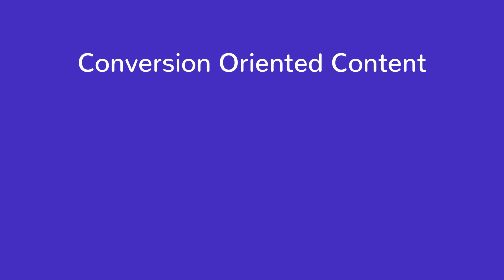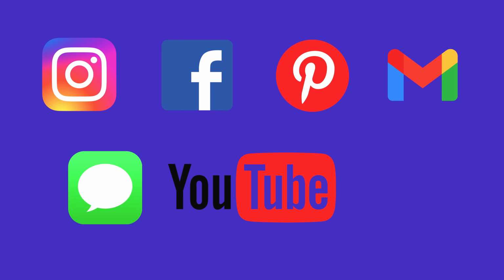Lesson 3/5: Drive Traffic to Your Store With Conversion-Oriented Content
Did you know that images and visuals drive 93% of a customer’s purchase decision? 🤯 In this 5-part series, soona co-founder and CEO Liz Giorgi walks through exactly how you can elevate your brand’s visual presence and encourage customers to buy more and convert faster.

When your brand looks its best, you’ll sell more products. Sounds easy enough, but we know how overwhelming it can be to manage multiple channels as a business owner.  So in Lesson 3, you’ll learn exactly how to create high-converting content and imagery that encourages more people to buy – no matter what channel they're seeing it on.